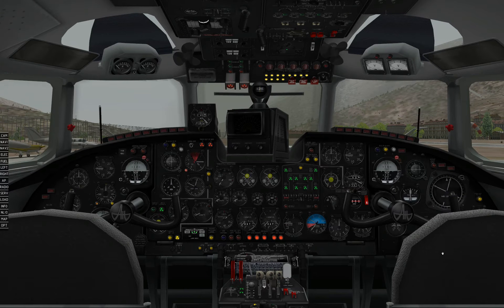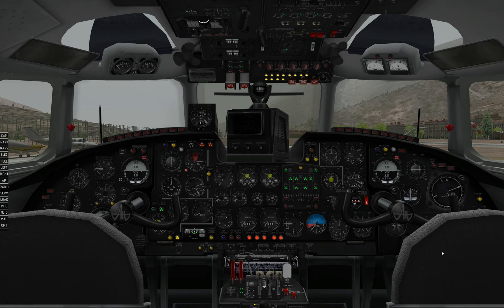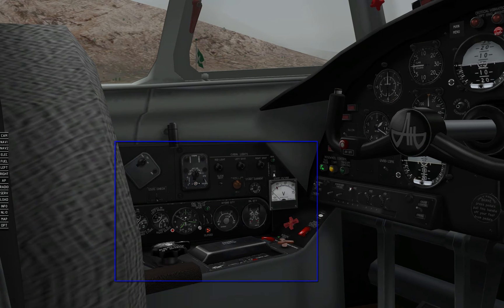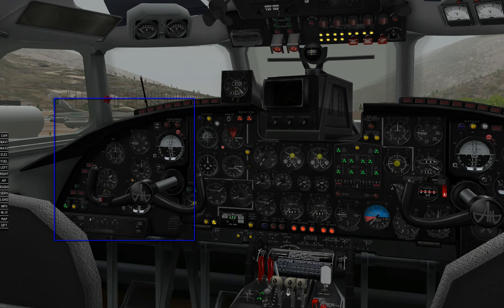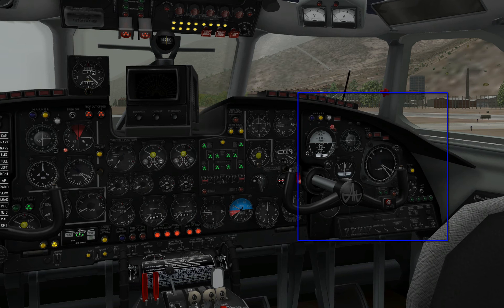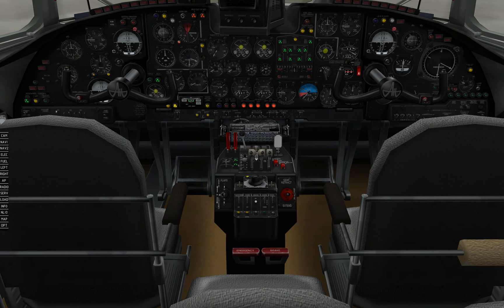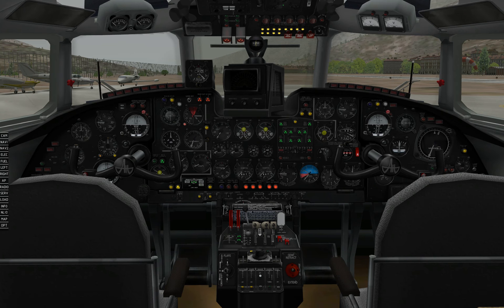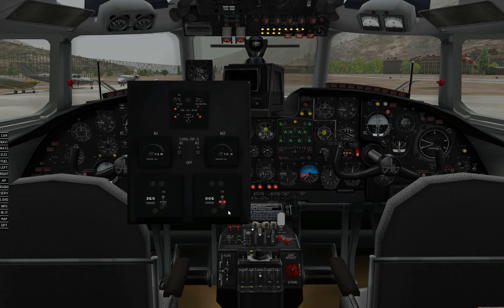2. An-24 Cockpit Sections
The cockpit of the An-24 can be divided into sections for easier study. This tutorial aims to identify these different sections so that they may be easily referred to in future tutorials.